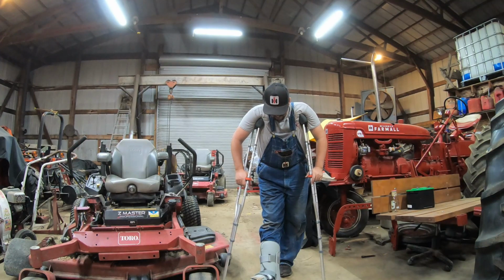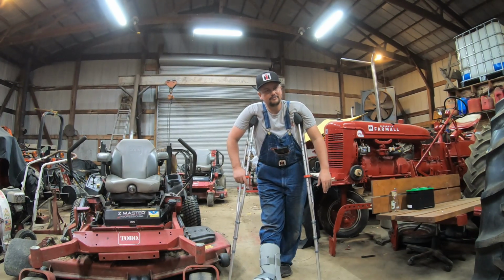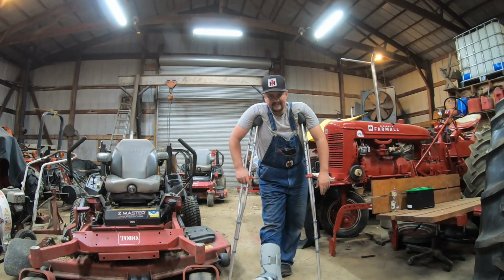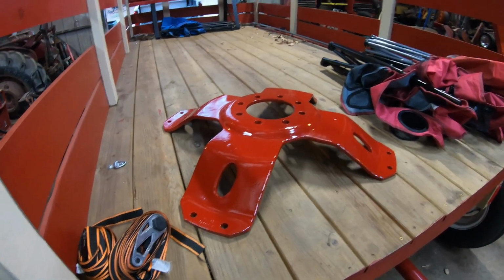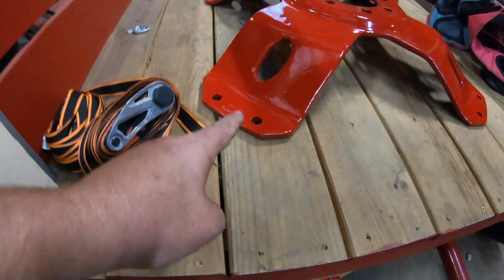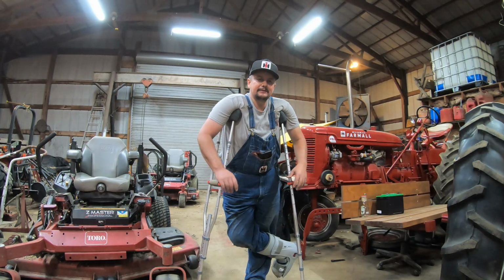How priming parts got me a expensive 2 month Vacation at home haha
Well a minor setback but I'm thankful it wasn't any worse than it was . And to think I was only trying to prime two wheel centers lol and I got a 2 month winter vacation at home lol .